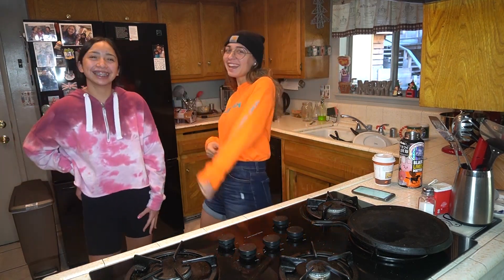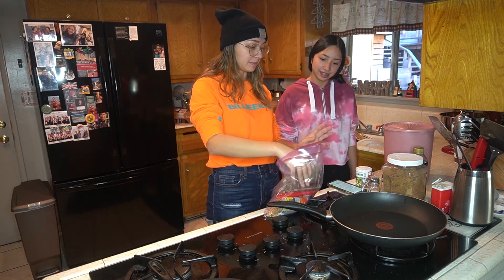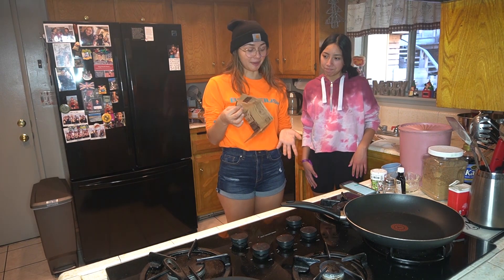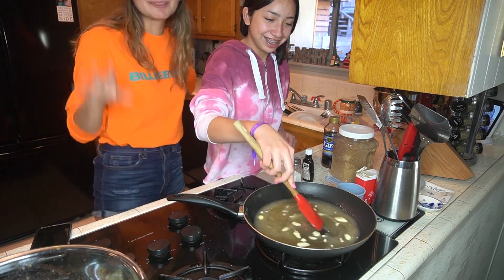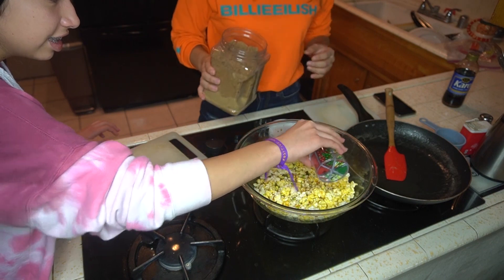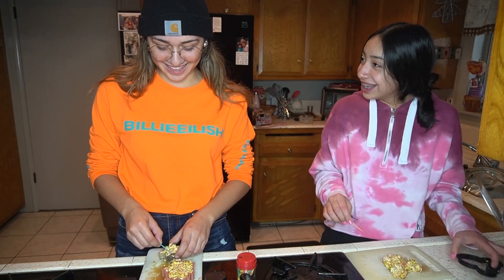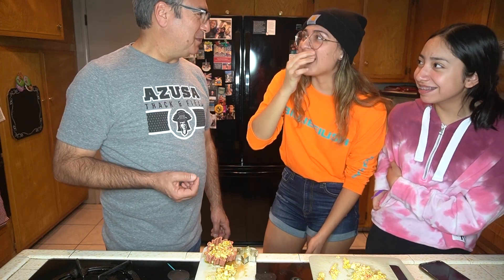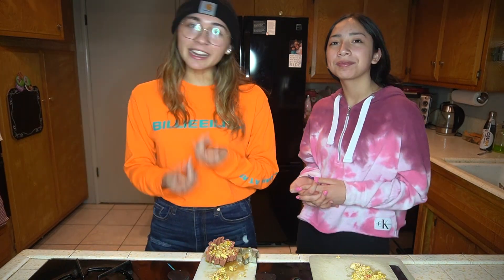Baking? Cooking? Well, It's Something.. [Nads & Cat]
hahaha... we tried
Socials
Camille's Twitter & Instagram: @/lovelywolfe
Nadia's Twitter & Instagram: @/killerqueennads
The Official Instagram: @/lovelywolfepd
ninjoi. - O, Tannenbaum